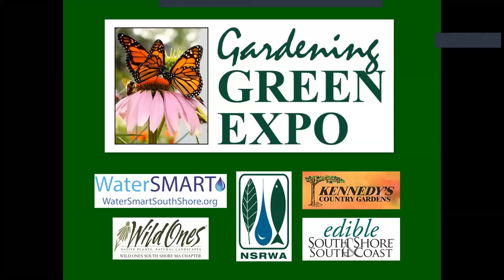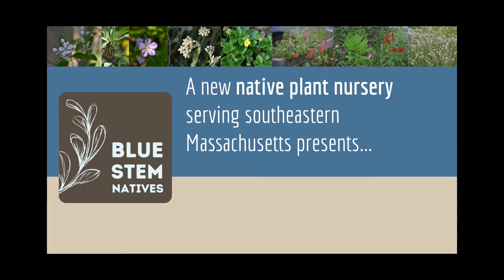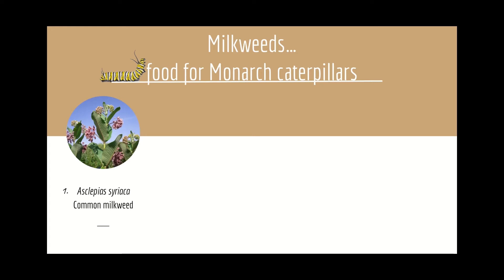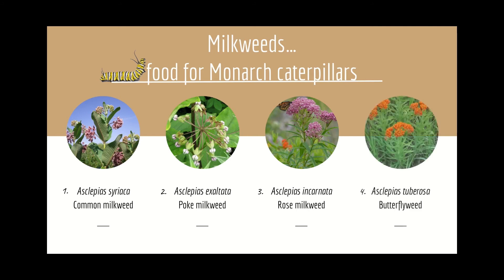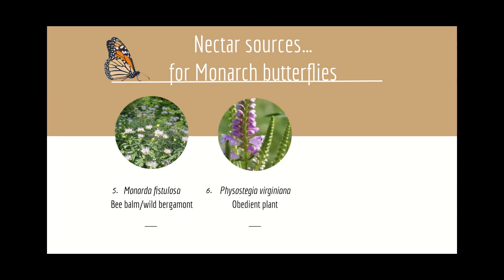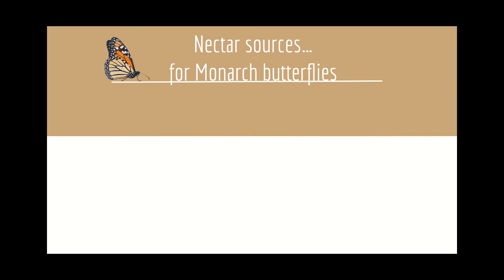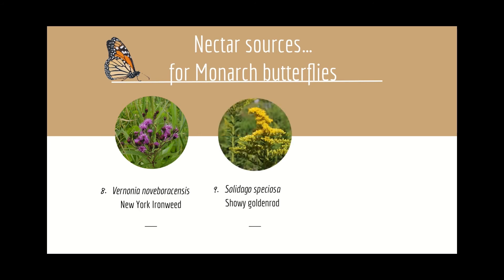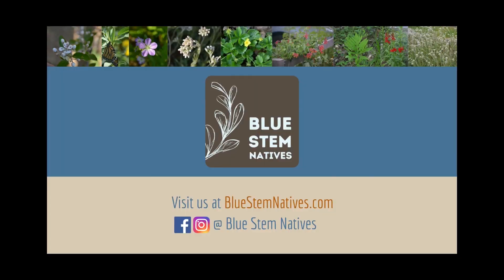2021 Gardening Green Expo - Top 10 Plants to Support Monarch Butterflies by Blue Stem Natives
This video is part of our 2021 Virtual Gardening Green Expo. The North and South Rivers Watershed Association, Kennedy’s Country Gardens, Wild Ones South Shore MA chapter, and Edible South Shore & South Coast.

The WaterSmart program is a nonprofit partnership between the NSRWA and 12 towns on the South Shore: Cohasset, Duxbury, Hanover, Hingham, Hull, Kingston, Marshfield, Norwell, Pembroke, Rockland, Scituate and Weymouth. Our programs are based on the belief that education is key. Since its creation, WaterSmart has educated thousands of local school-age children, adults, and businesses on water conservation, stormwater pollution, where their water comes from, and how to care for it.

Blue Stem Natives is a women-owned, enthusiastic native plant nursery located in southeastern Massachusetts.  They specialize in growing native plants from seed whenever possible, so as to encourage genetic diversity, and only straight-species, no ‘cultivars’. They are committed to using environmentally mindful growing practices that encompass everything from eliminating peat, reusing and repurposing plastic pots, and utilizing organic methods. They never use neonicotinoids or anything harmful to pollinators.